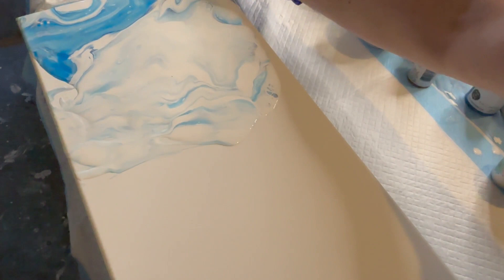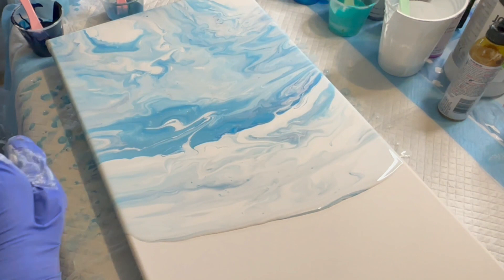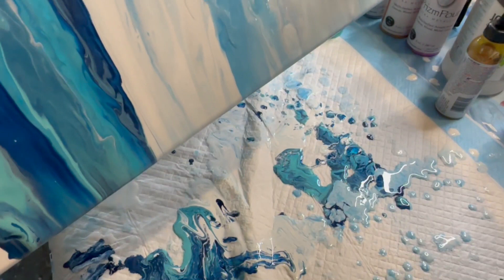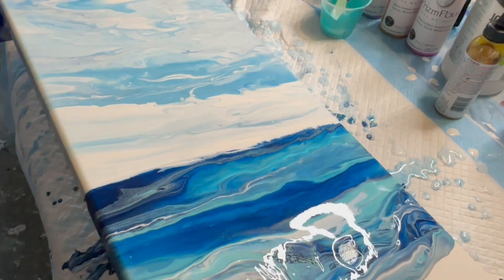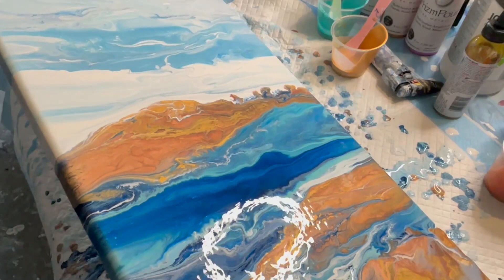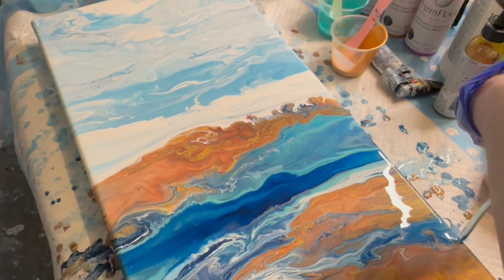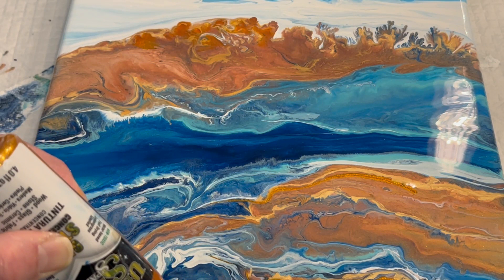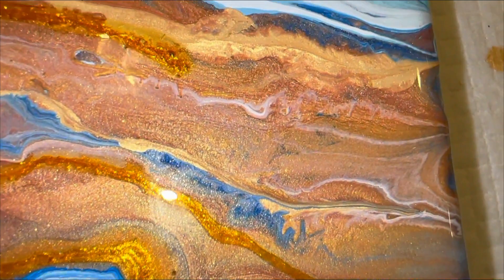Must See Seascape Pour | Flip Cups and Unicorn Spit | Growing Dendrites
This is a must see seascape pour. I show you how to layer your colors to create a cloud filled sky.  As the painting developed I show how varying your pouring mediums creates cells and dendrites. I also show you how to use Golden Gosling Unicorn Spit to highlight the painting by doing what I call "Threading." I use several PrizmPour and Primary Element colors and they really give the painting amazing sparkle and shimmer!
I hope you enjoy this fun pouring adventure!
Be sure to check out my previous video where I am doing a contest to see which of 3 video topics you would like to see me post a video of next.
I will pick to winners at random and the will receive one of my Bloom fairies! be sure to subscribe to my channel, like the video and comment A, B OR C for my next video topic.

I also talk about the Inspired Color Challenges I will be doing for the Facebook group Inspired Art by Heather Mader. Heather asked me to help with these so I will be picking them for each month and if you join Inspired
Art with Heather Mader you can post your piece there and please include the hashtag inspiredcolorchallengejan23 for January. Be sure to like your favorites. We will pick 2 winners and I will send those winners Bloom Fairies as well. Visit Heather's youTube: @HeatherMaderArt

I also show you Tracie Reed's wonderful new innovative swiping tools!

Thank you for joining us for Perspectives in Pouring
Here is the lineup:

•Sheldon: @sheldonbriscoeofshelrockar6259
•Britta: @BrittClaytonDesign
•Lance: @PouringTogetherwithLanceTravis

My Colors

Cloud mix - American Floetrol to GAC 800 2 to 1. My whites were DecoArt Satin enamel Pure White and Amsterdam Titanium White

 PM - American Floetrol 3 to 1 with water to thin
Liqutitex - Metalic Cobalt
Pebeo - Indigo Blue
Artists Loft - Light Blue
Vivid Intense Fluid Acrylics - Cobalt Aqua
Pebeo -  Iridesent Precious Gold mixed with DecoArt Metallics 24k Gold
 Modern Masters - Champagne

Link to my YouTube short on how to mix the *New Colourarte Vivid Intense paints for pouring:

I hope you enjoy this unique acrylic pour!

Music
- I Will Hold On To You
- Be Your Light
- Light Em Up
- I've Found My Way